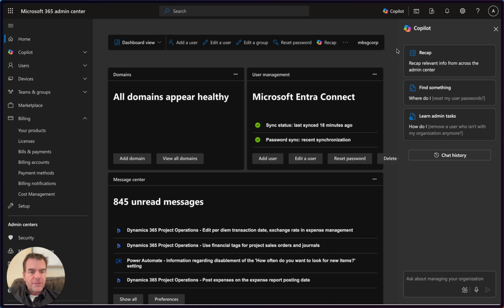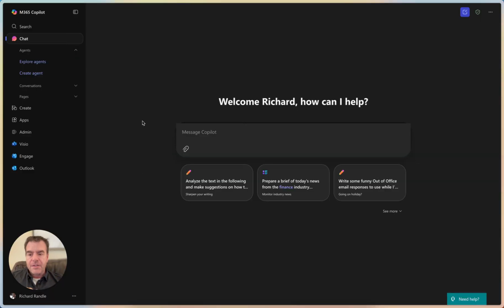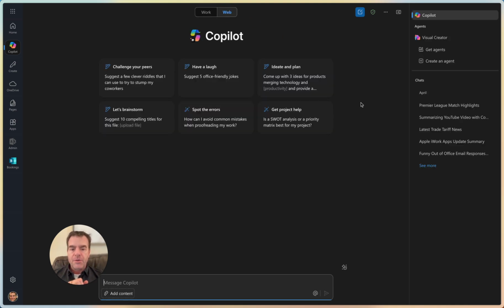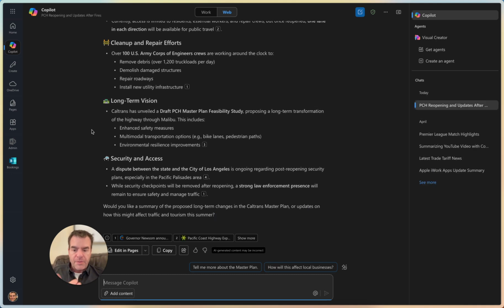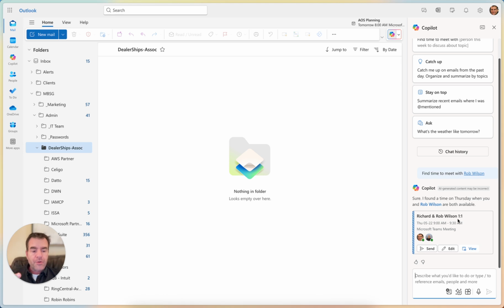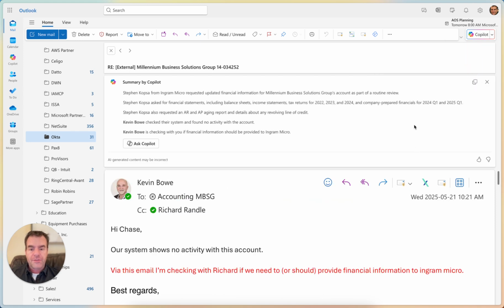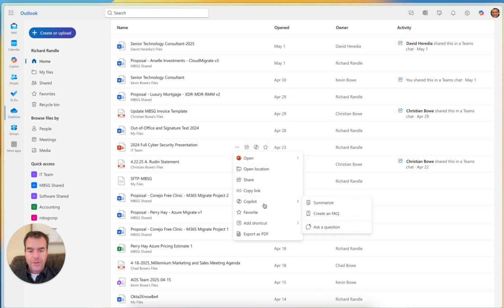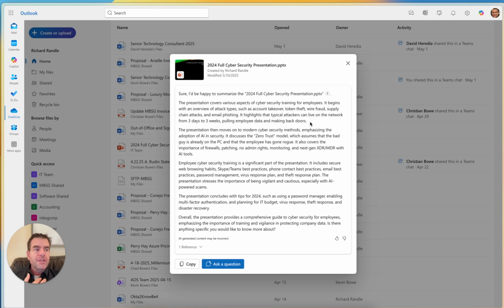Microsoft CoPilot Wave 2 Update 🚀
In this video, Richard Randle discusses the general availability rollout of Microsoft CoPilot Wave 2, highlighting new features and functionalities across various Microsoft 365 applications.

Richard demonstrates CoPilot's capabilities in areas like user administration, basic Office licenses, Outlook, OneDrive, and its ability to summarize documents and schedule meetings.